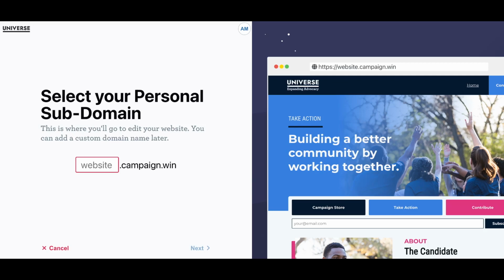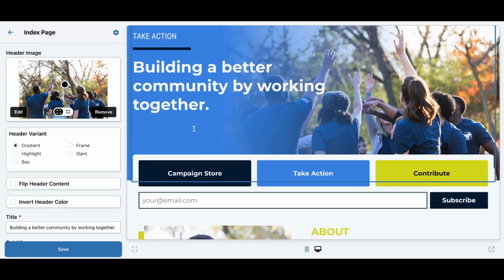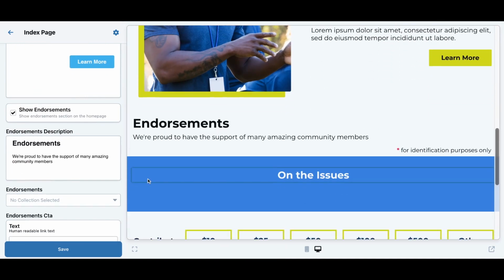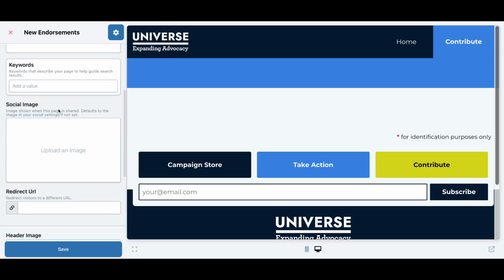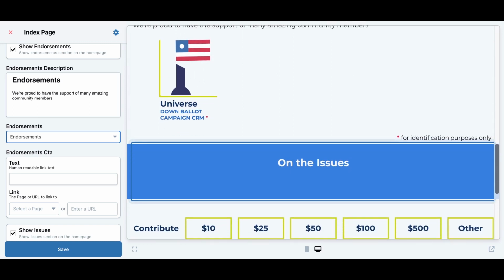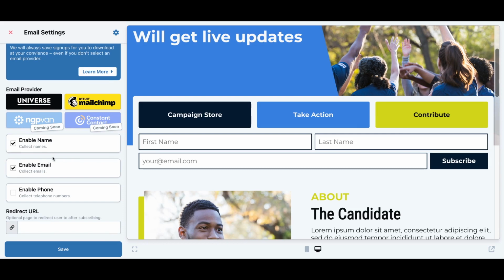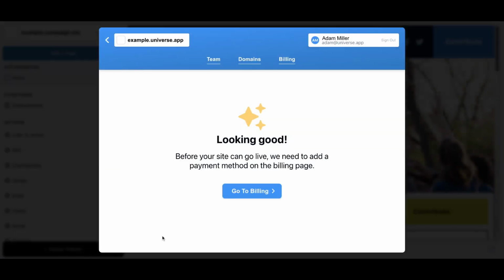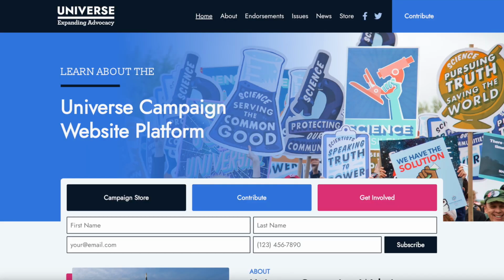Universe Website Builder Demo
Learn how to build a campaign website with Universe's custom-built campaign website builder!